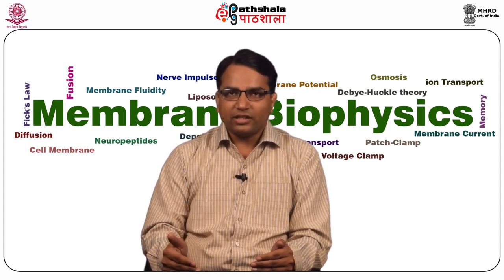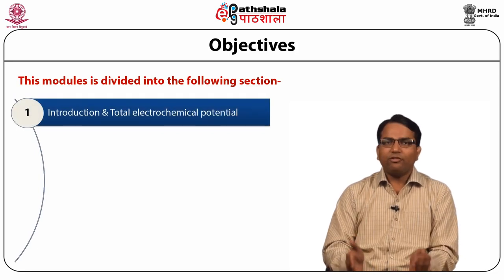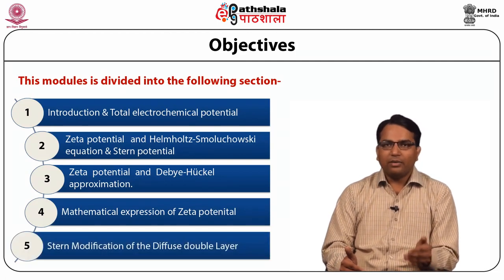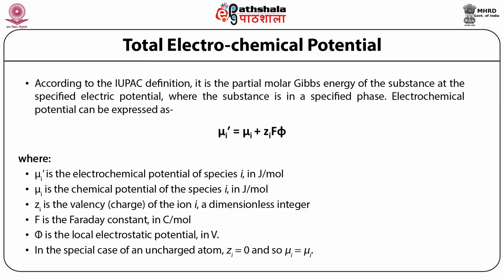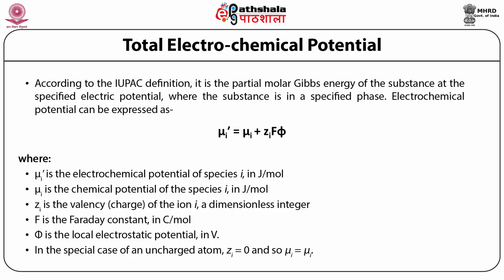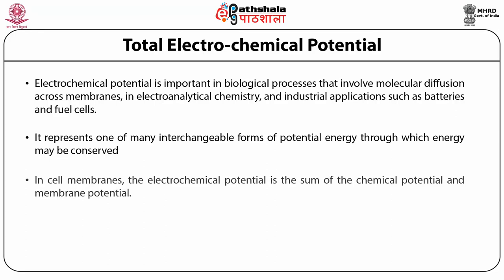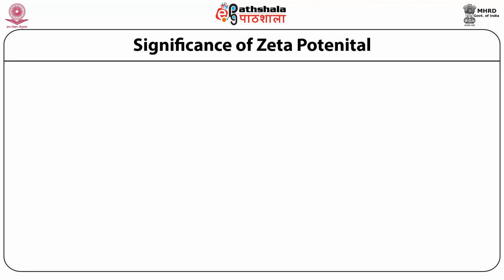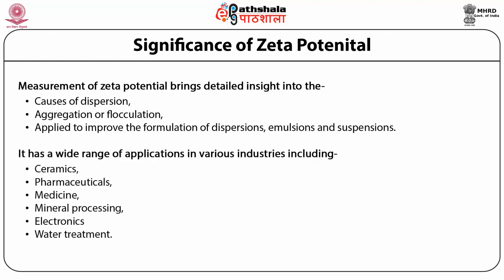Zeta, Stern & total electrochemical potential, Helmholtz-Smoluchowski equation